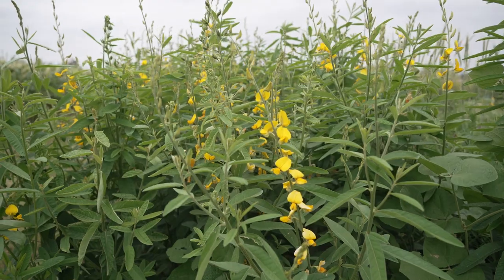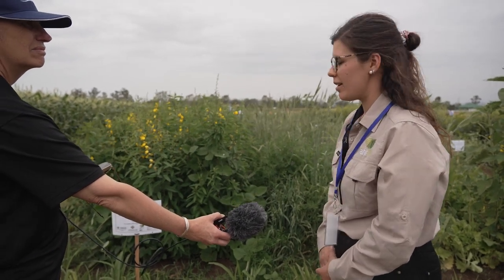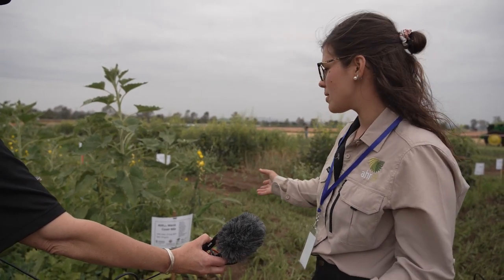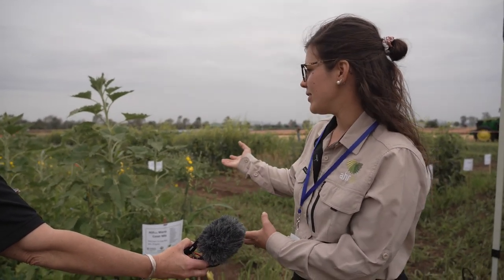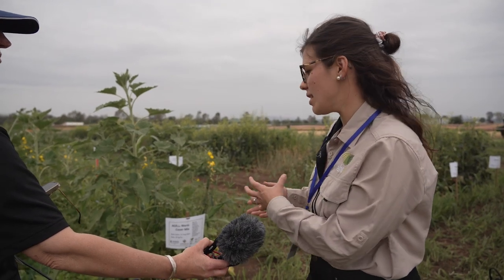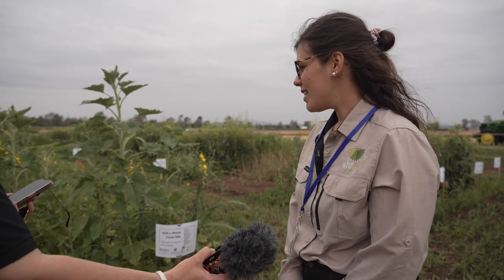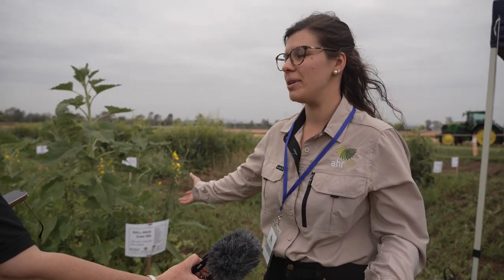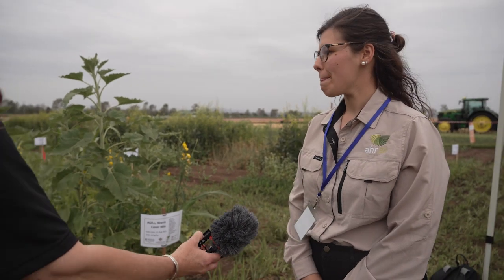Discussing Cover Crops with Stephanie Tabone from Applied Horticultural Research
We caught up with Stephanie Tabone from Applied Horticultural Research at the Gatton Ag Tech Showcase on 1 Nov 2023.

Cover crops are one of the most useful tools for managing intensive vegetable growing soils. The integration of cover crops into vegetable production can improve soil health by building soil structure and condition, reducing erosion, adding nitrogen, improving nutrient recycling, and contributing to weed and soil-borne disease control.

'Optimising cover cropping for the Australian vegetable industry' is funded by Hort Innovation using the vegetable research and development levy and contributions from the Australian Government. Project number: VG16068.